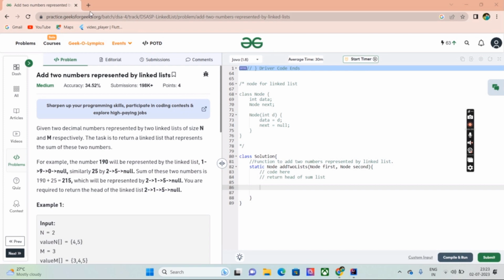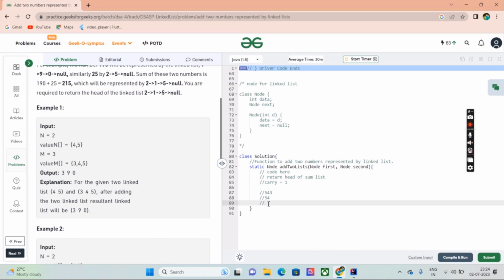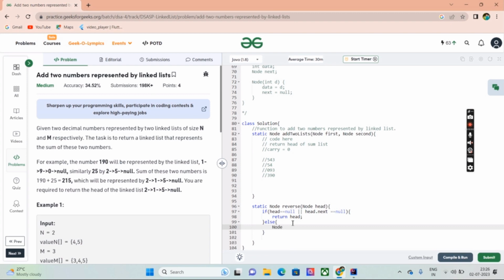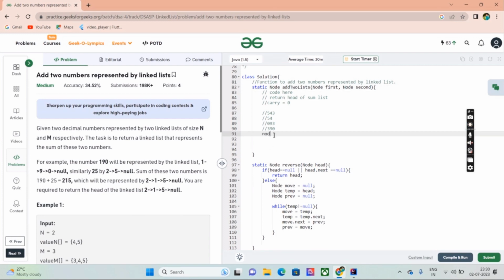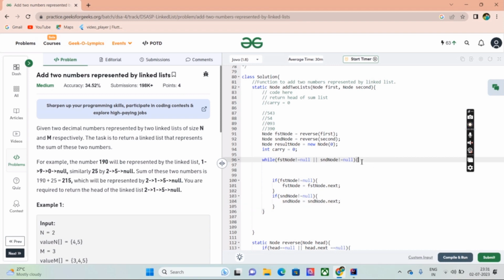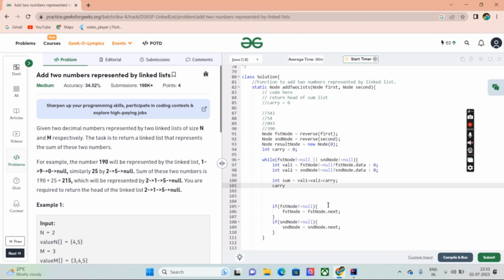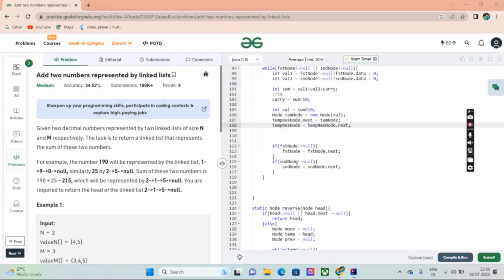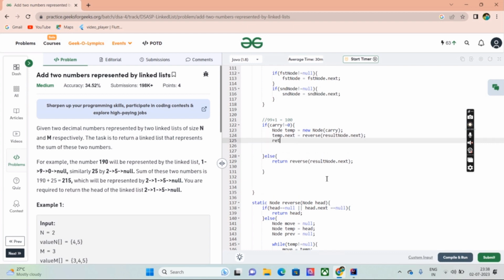Add two numbers represented by linked lists in java | linked list | GeeksforGeeks| The Advent